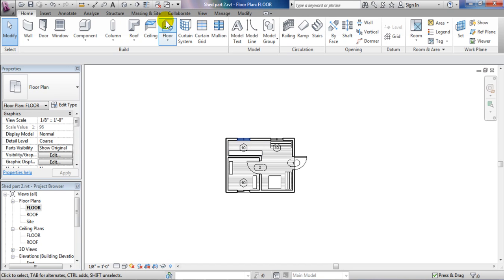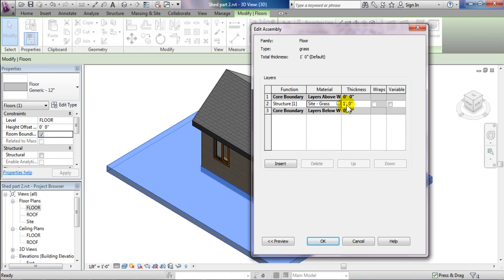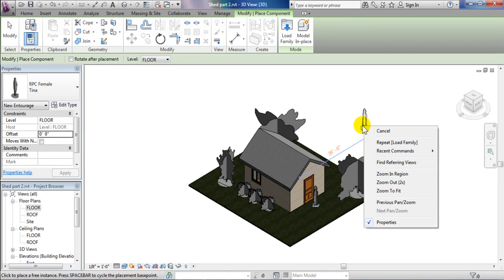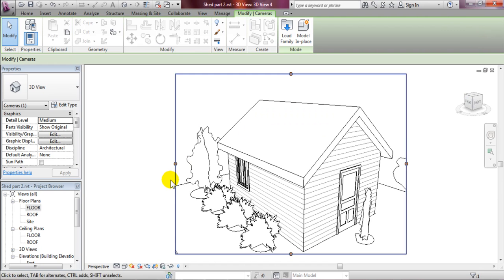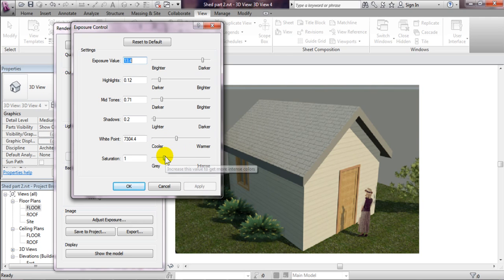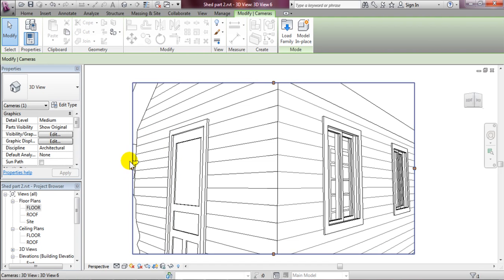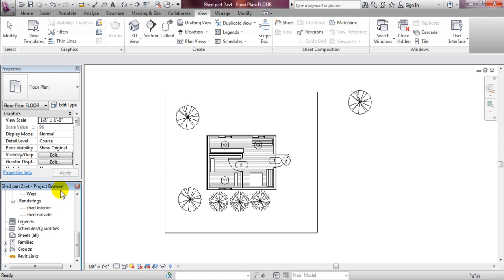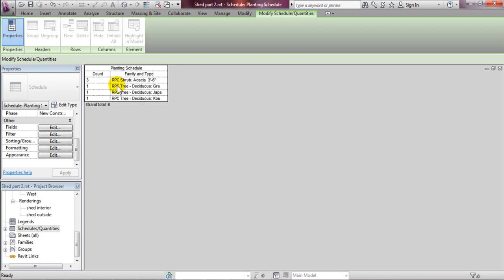CEA - Shed part 3